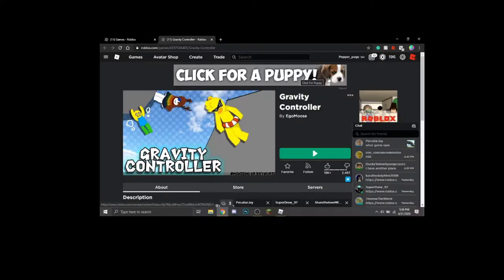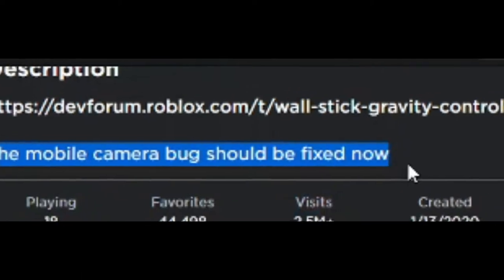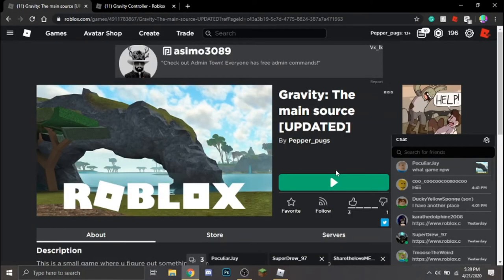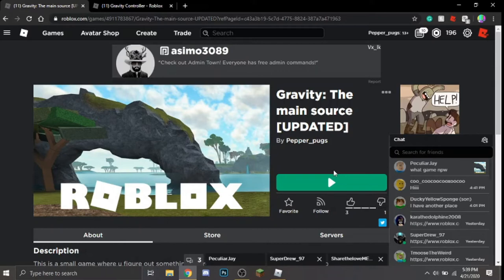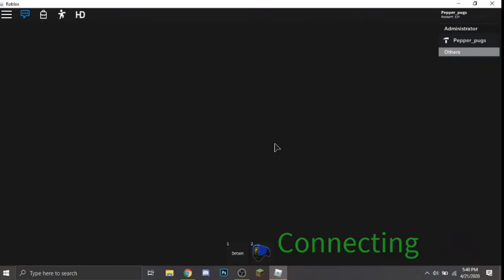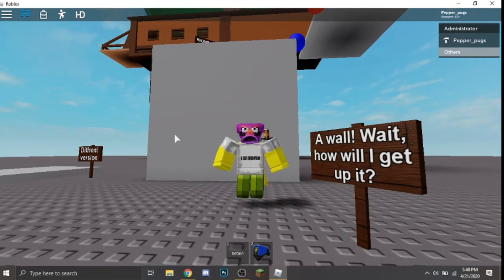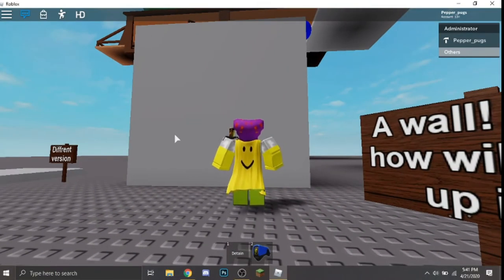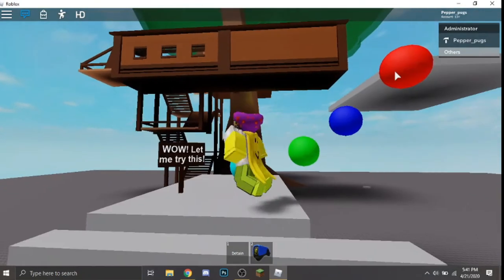PEPPER pug BREAKS GRAVITY!!!